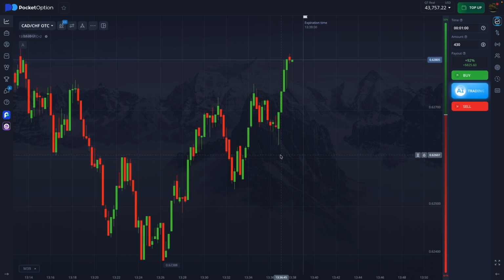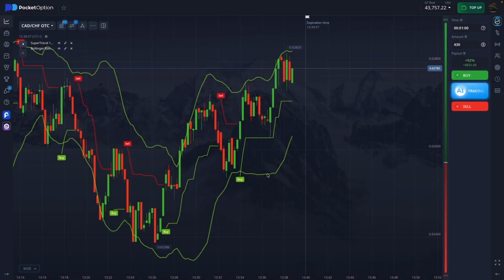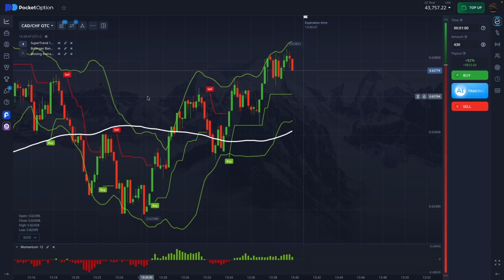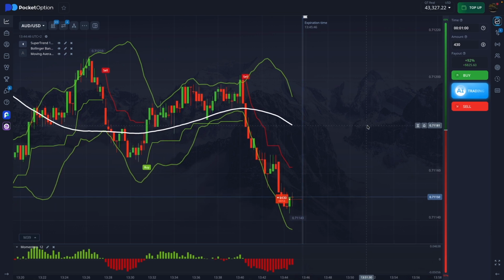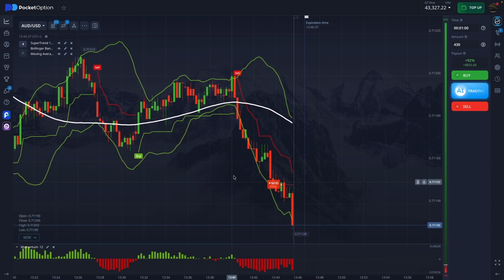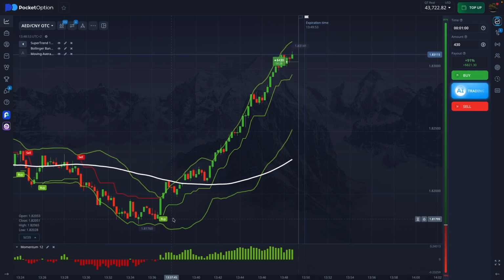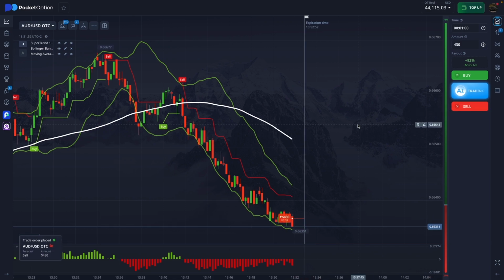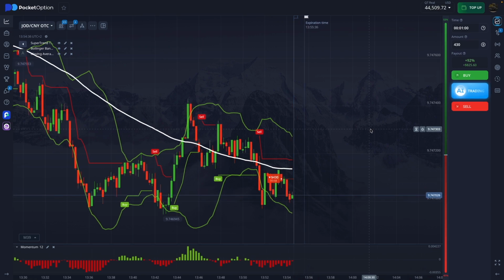$1,578 in 7 Minutes: The Only Trading Strategy You Need